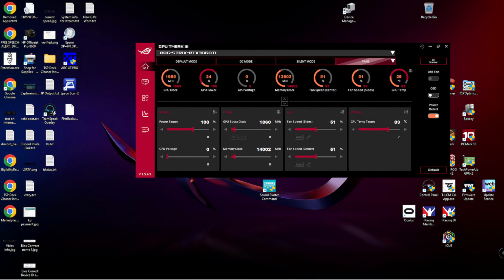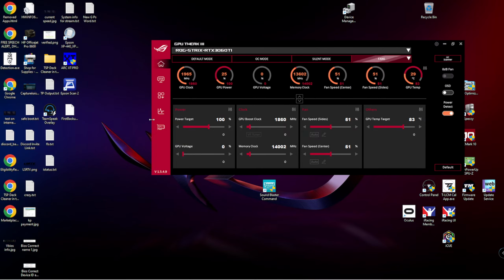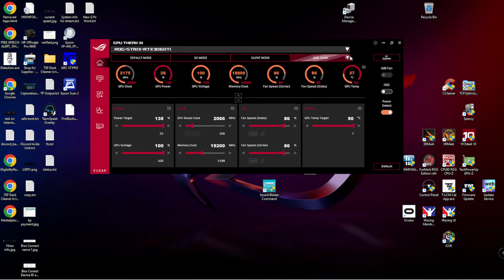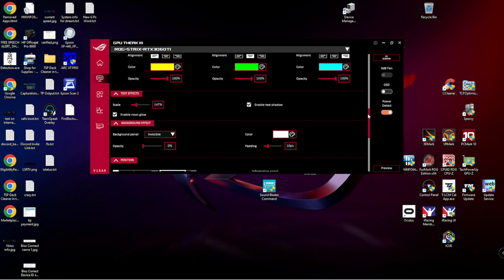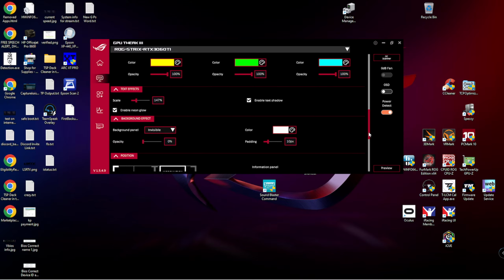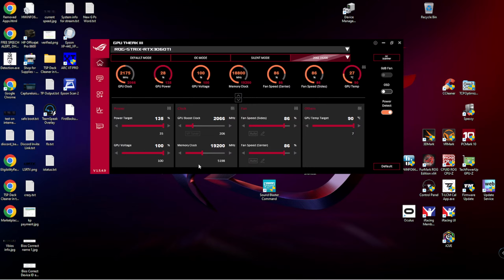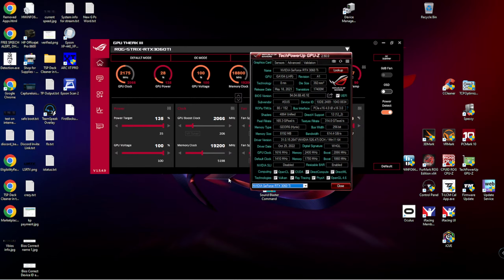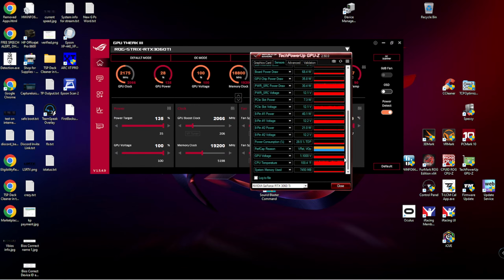GPU TWEAK III (ASUS) Kinda a help video for Toby and anyone who can benifit.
My iRacing Streams  using multiple different cars and tracks some racing some practice .
Car Names as well as track and date and Time in Title.
GPU: ASUS ROG STRIX RTX-3060 Ti OC V2 @ 2265MHz GPU Clock 16004MHz Memory Clock
CPU: Intel(R) Core(TM) i7-10700K CPU @ 5.2GHz All Cores